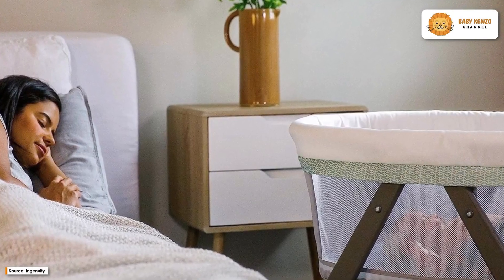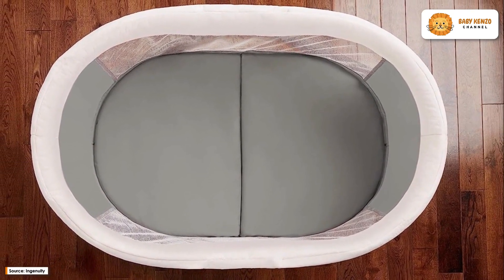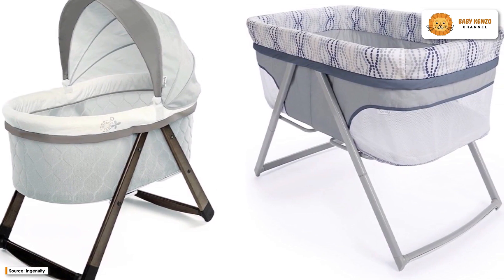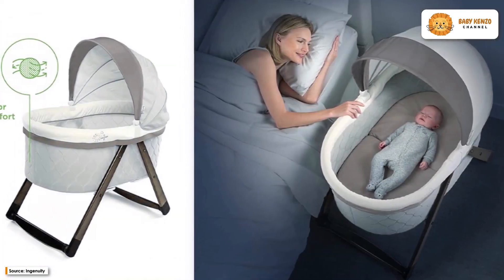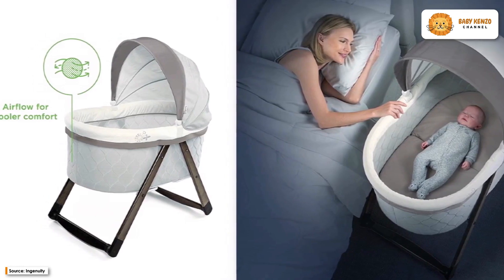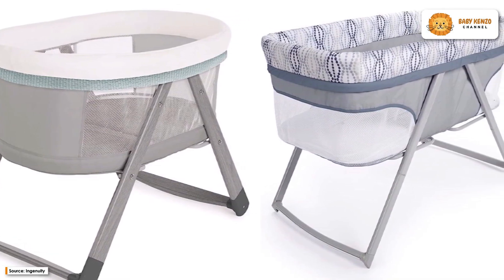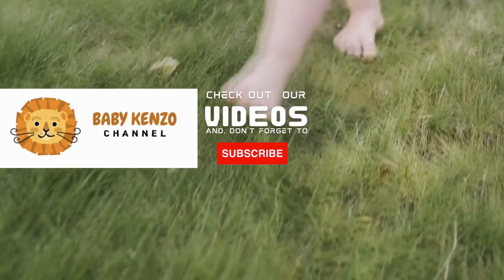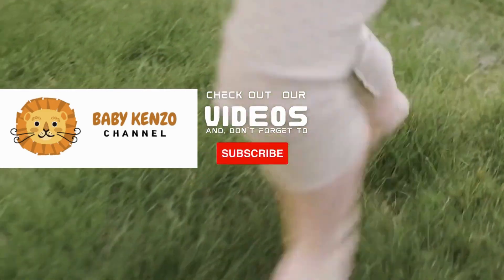The Ultimate Solution for New Parents: 👶 Ingenuity Foldaway Rocking Bassinet !!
✅ *Portable Folding Rocking Bassinet*

‣ More peace and quiet from naptime to nighttime
‣ Portable design folds for easy transport and storage
‣ Spacious cradle comes with fitted sheet
‣ Beautiful and neutral design for boy or girl
‣ Mattress size: 32.7 inch x 17.5 inch